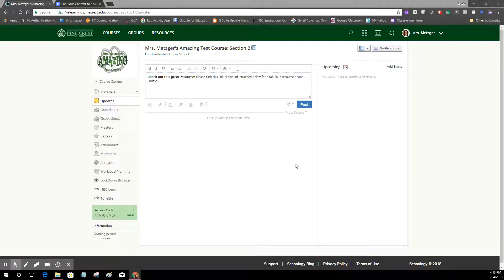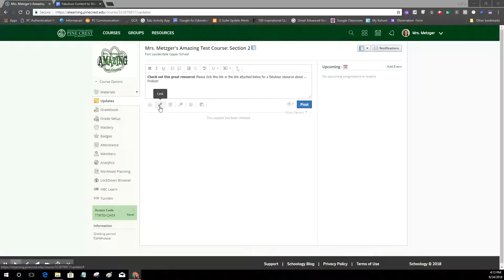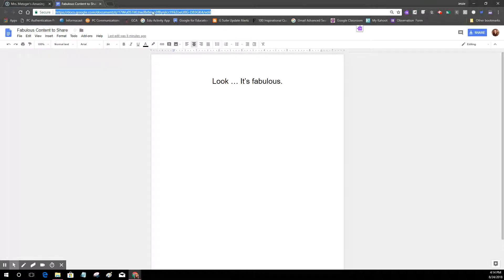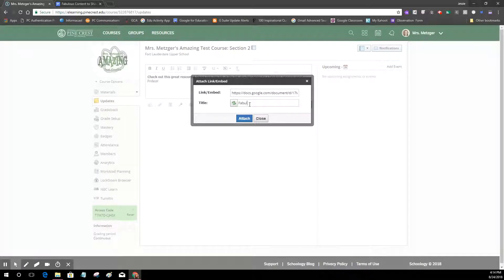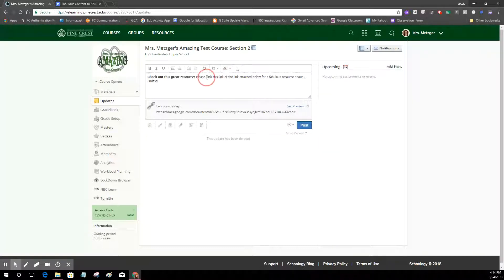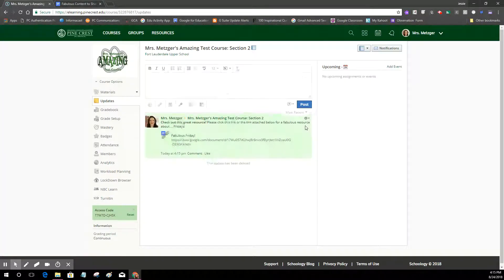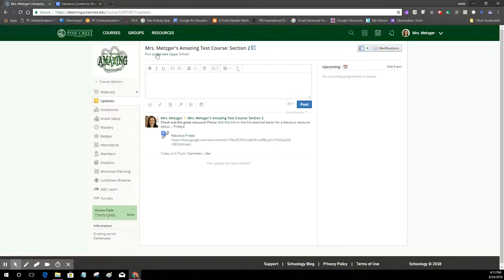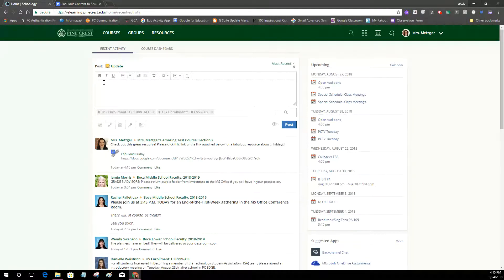Schoology: Inserting Links on Updates